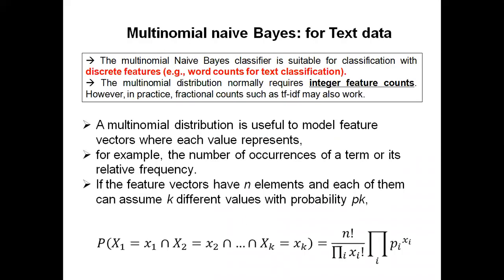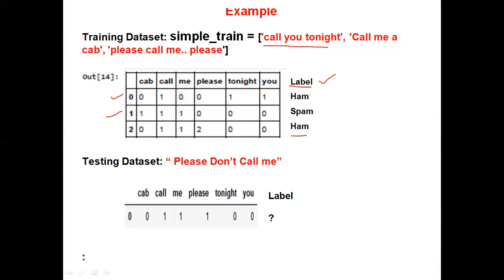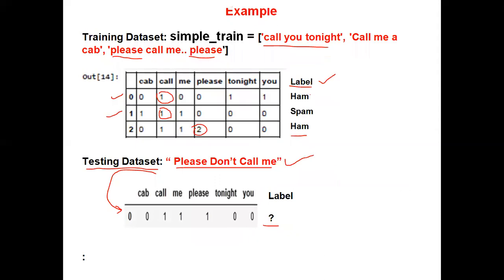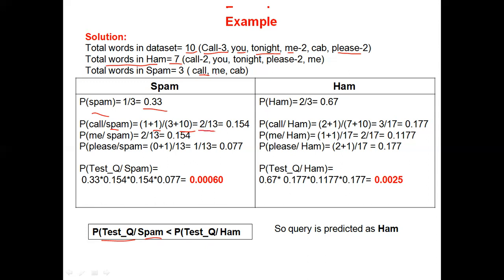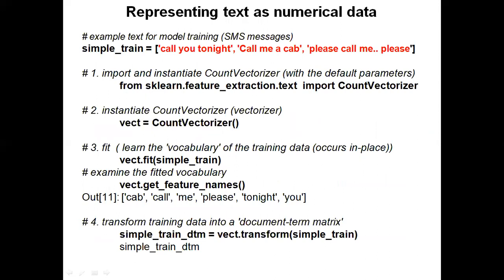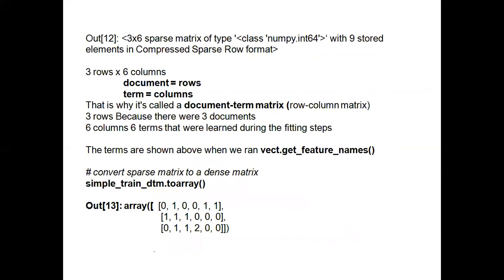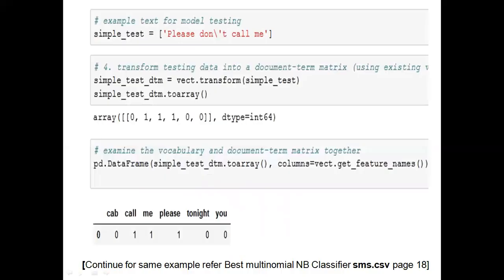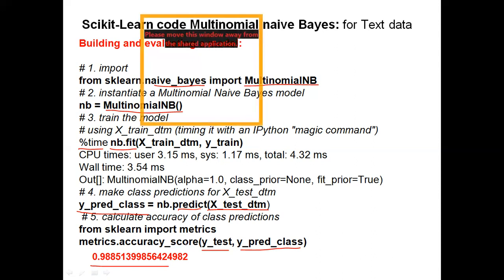Machine Learning: Multinomial Naive Bayes Classifier with SK-Learn Demonstration